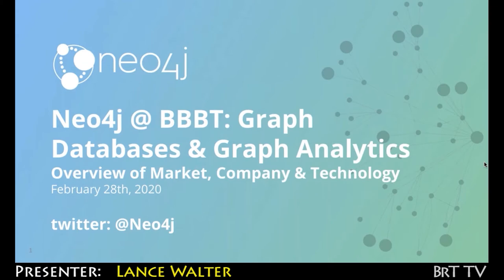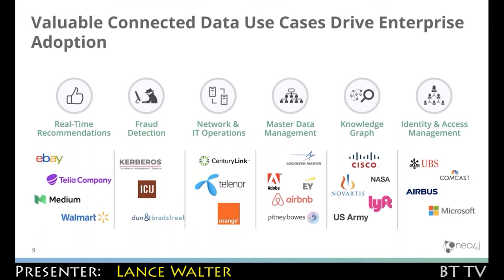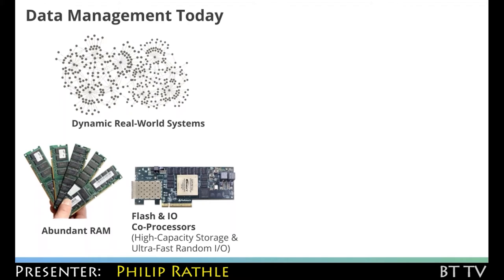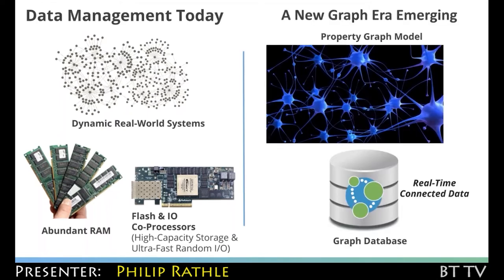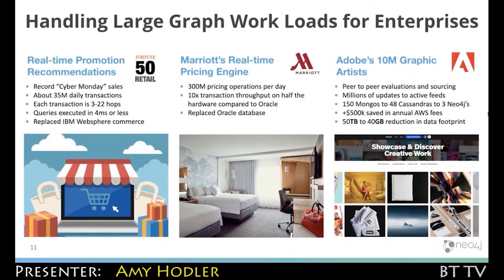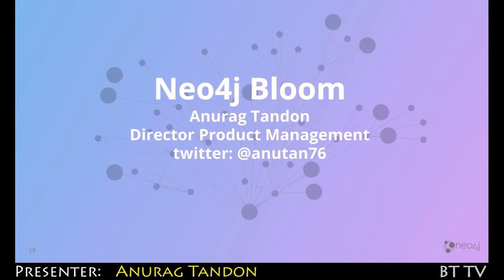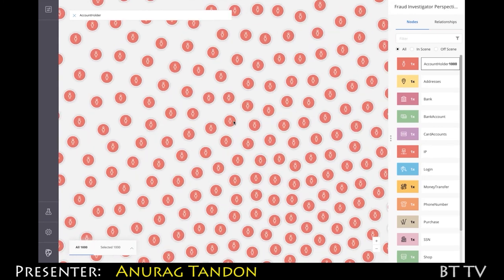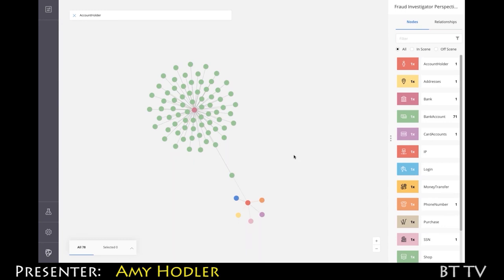2020 02 28 Neo4j Trailer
The Neo4j team will provide a brief introduction to graph databases, share typical use cases and explain why graph analysis is emerging as the data scientist’s not-so-secret weapon.